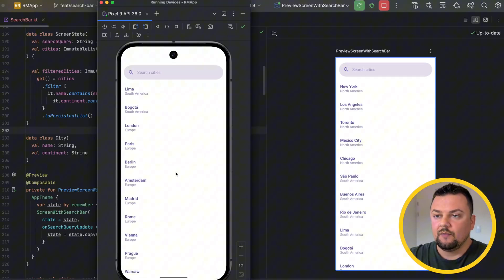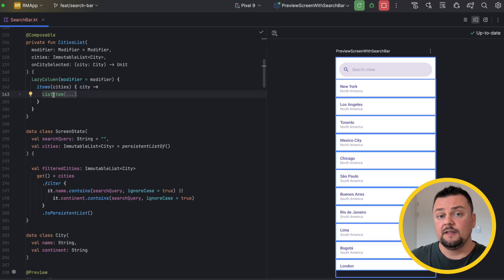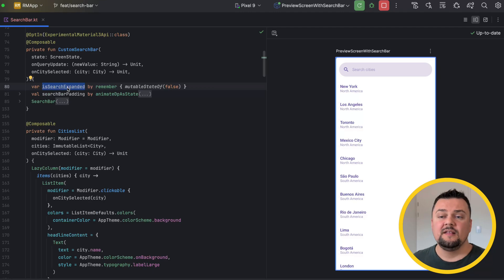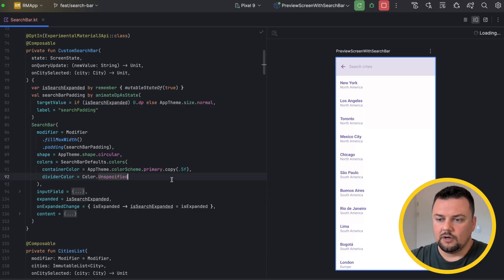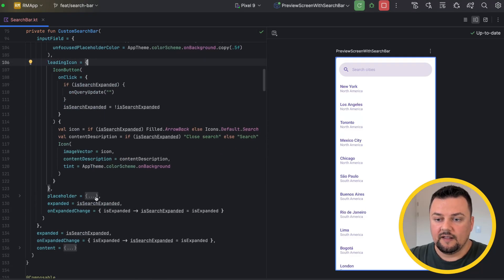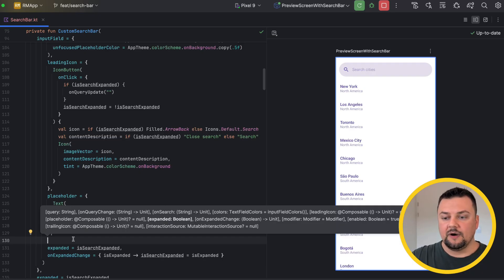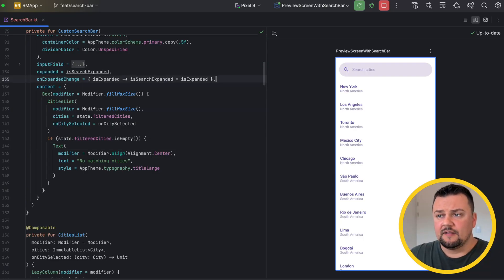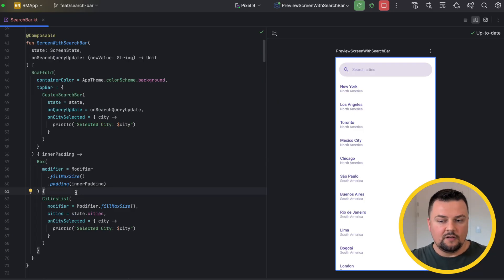How To Create & Use SearchBar | Jetpack Compose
📅 Qualify For 1:1 Mentorship With Me (only for serious devs ready to grow):